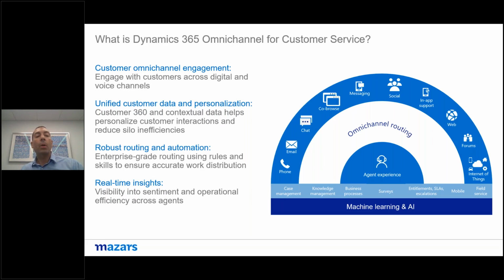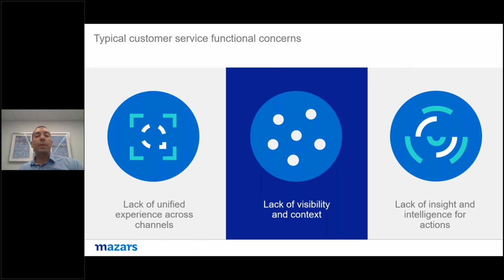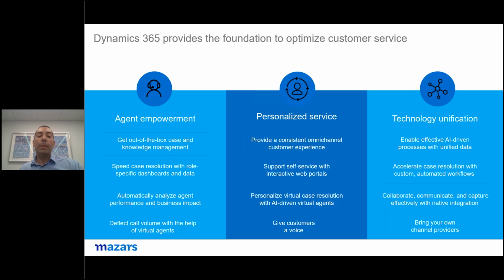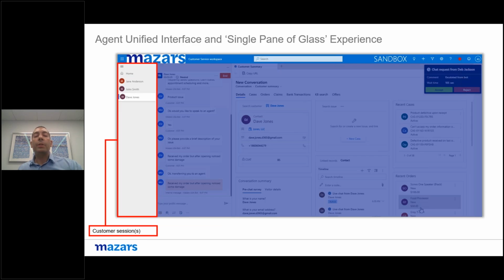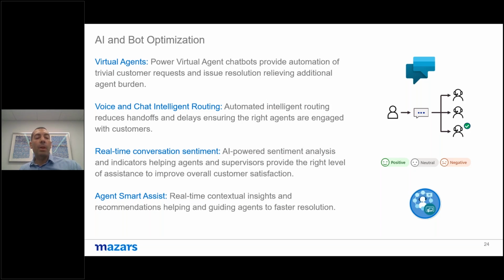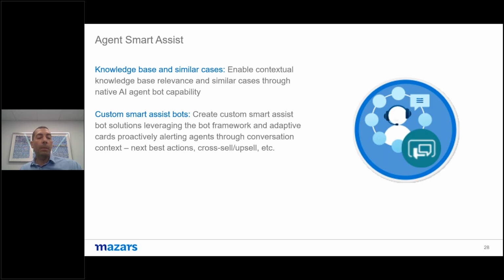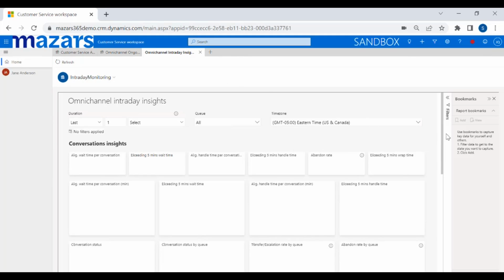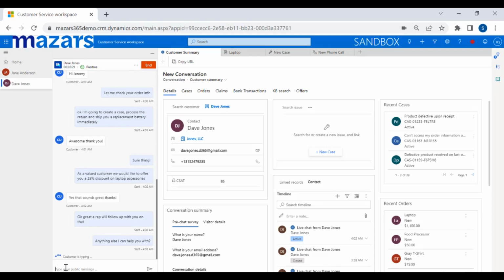Empower Contact Center Agents with Dynamics 365 Omnichannel for Customer Service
Optimal experiences. Seamless service. Personalized interactions. What do these phrases have in common? They are top priority goals for contact centers. Now, what if we flipped these goals to focus on the heart of contact centers: the agents?

Join Jeremy Querido, Senior Consultant as he shares how to empower and optimize the experiences of contact center agents as they engage with customers. This session will show you how to maximize Dynamics 365 Omnichannel for Customer Service.